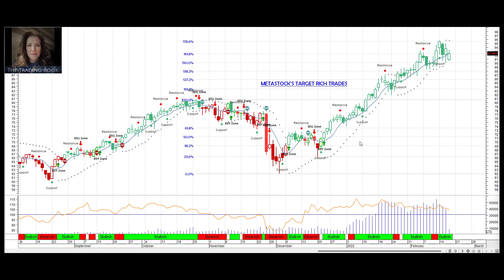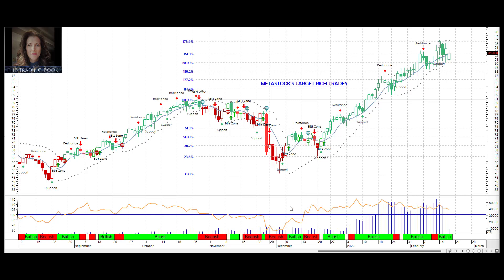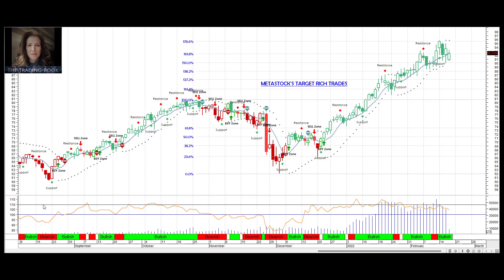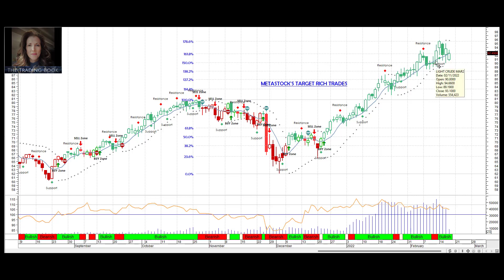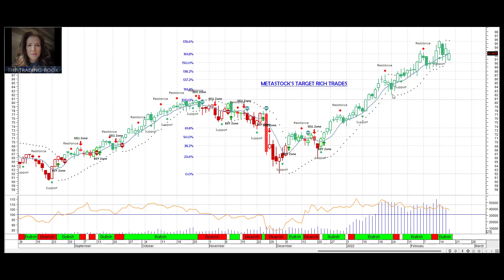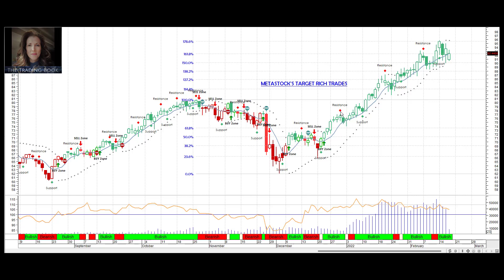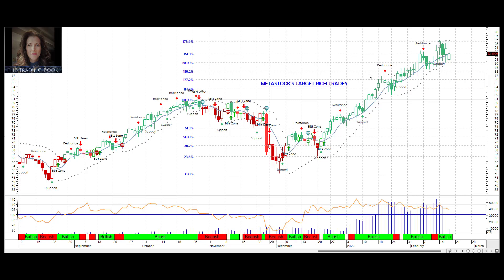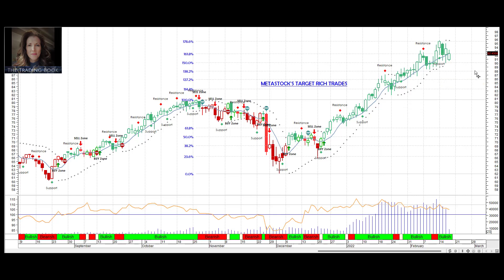Markets with Metastock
We're looking at oil here - but we are likely seeing a little bit of a stall here into support -not a place to be buying just yet in my mind - though the short put action deep below seems like a solid place to position for now -near 80